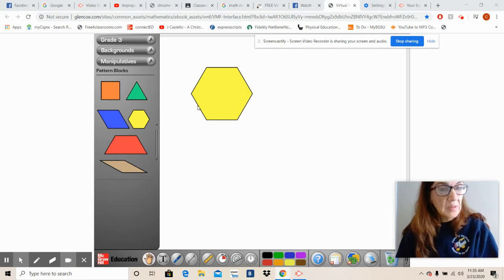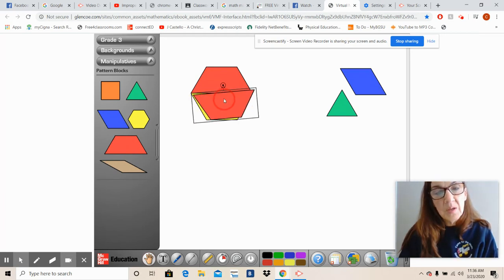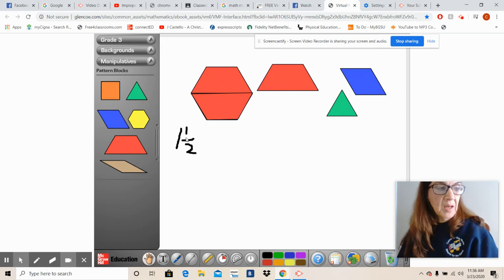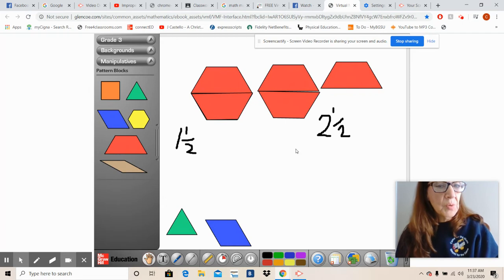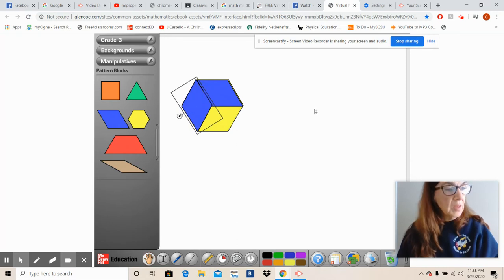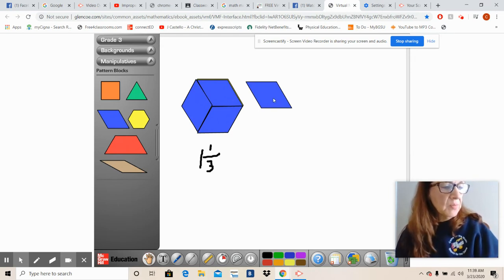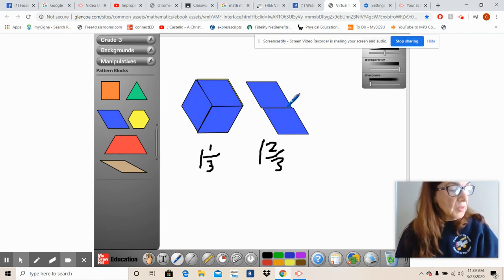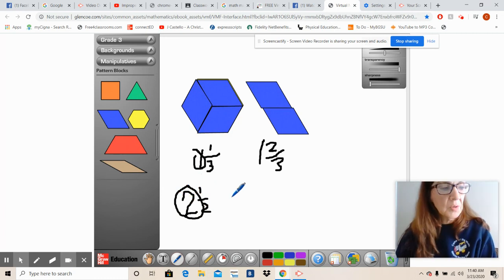Untitled: Mar 23, 2020 11:40 AM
MathLesson98